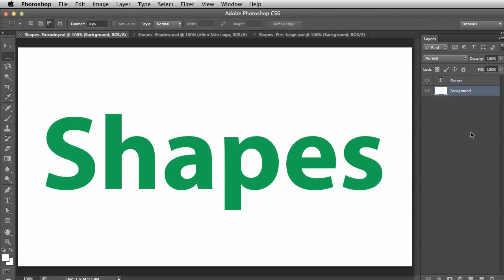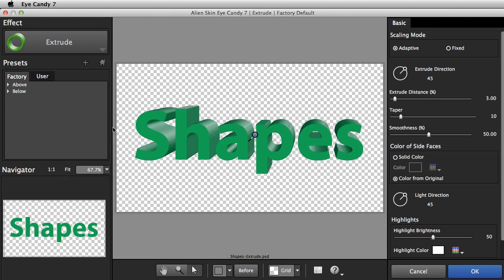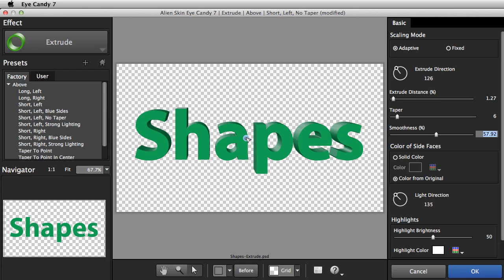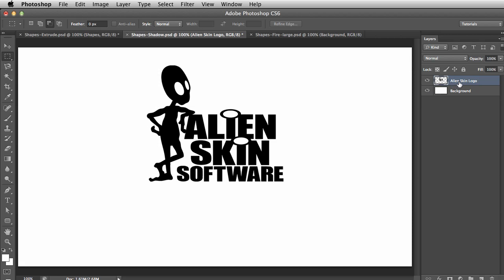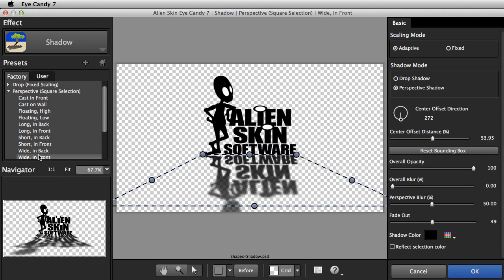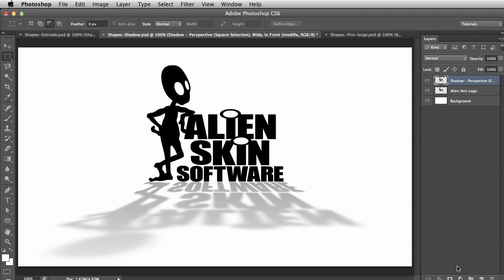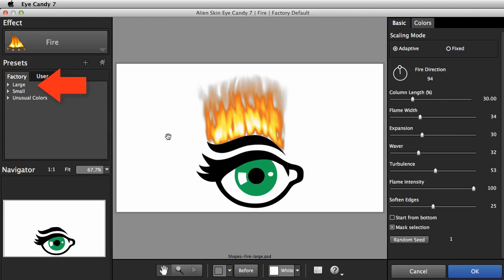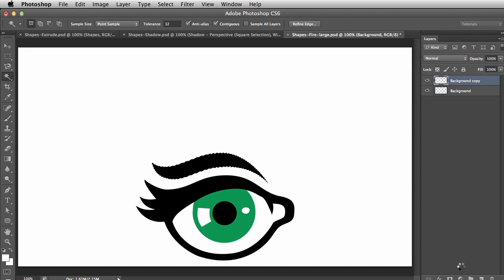Guide to shape effects in Eye Candy 7 - How to use Eye Candy on objects, text, and selections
Exposure Software's video tutorial chef, Jimmy Beech, demonstrates how to use Eye Candy's shape effects to dress up objects, text, and selections in Photoshop. He gives an explanation behind the use of effects such as Extrude, Shadow, and Fire.

If you are unfamiliar with the software, take a look at this brief introduction video. Eye Candy is a set of Photoshop effects useful for a wide range of design tasks. It makes slick design easy.

New to Eye Candy? Start here. The getting started video demonstrates how effects are chosen, how to preview settings, and how to make adjustments to any effect.

The texture effects are best used to fill an object or an entire layer. This video demonstrates their use as well as shows how to manipulate the behavior in effects like Brick Wall, Reptile Skin, and Animal Fur.

This video illustrates several different ways to create realistic-looking gold effects in Eye Candy 7. Gold looks are easy to make with Eye Candy effects such as Chrome, Rust, or Diamond Plate.

Need technical help?